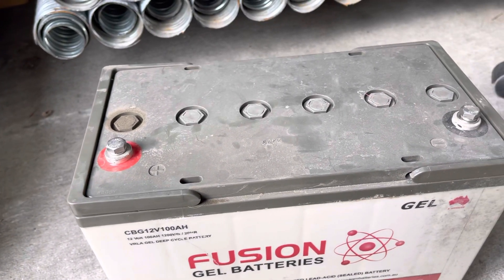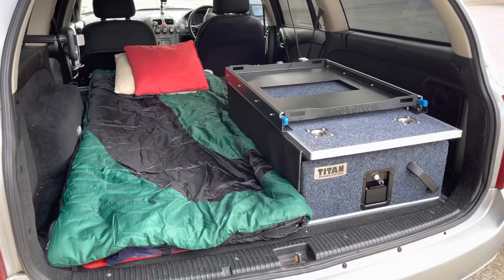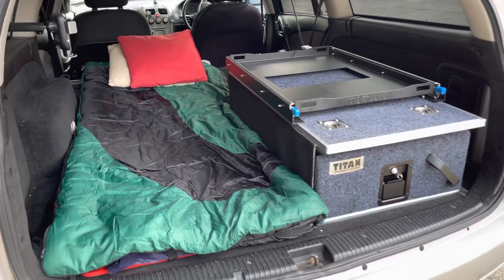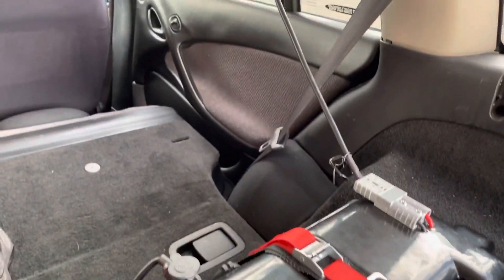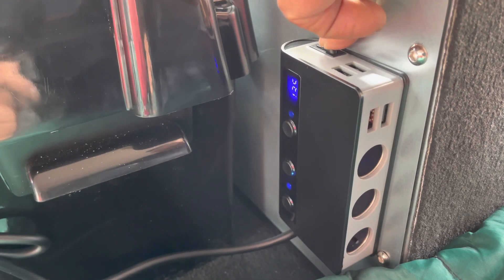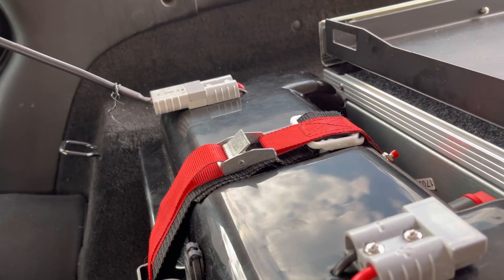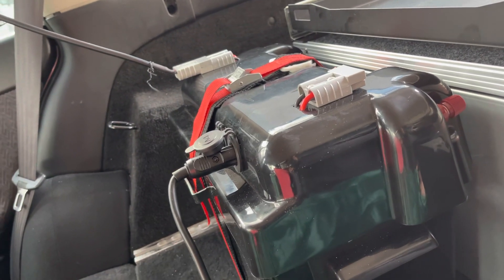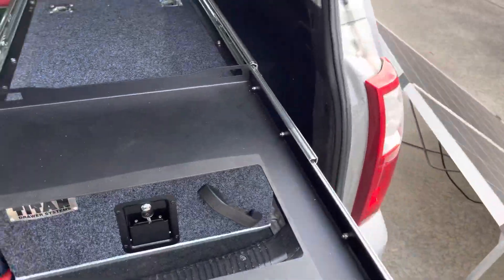Solar panel connection#how to connecting solar to battery#wagon camper set up#battery box set up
This is how I connected my 250w to battery box and with out the box, very simple step to do it your self.